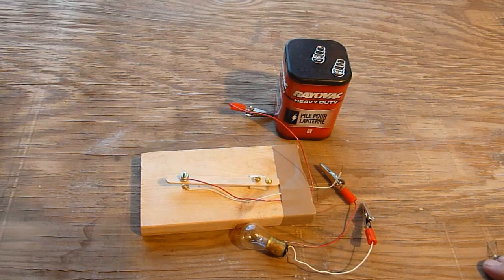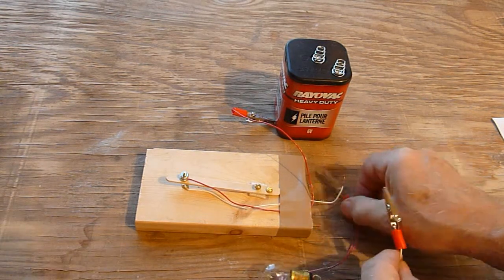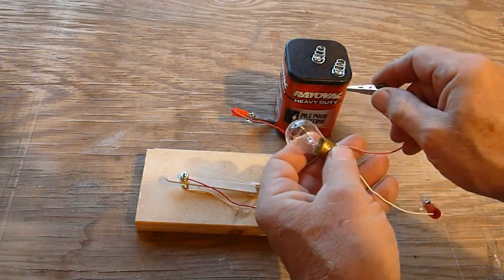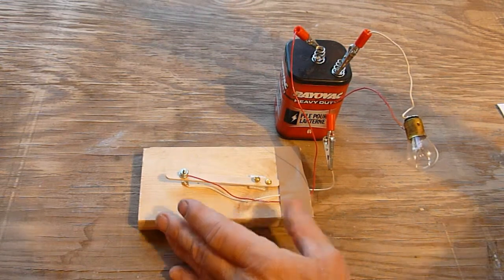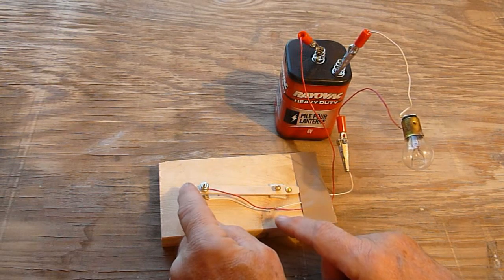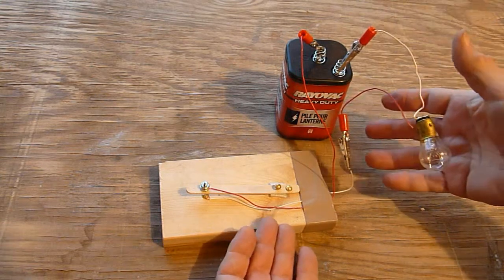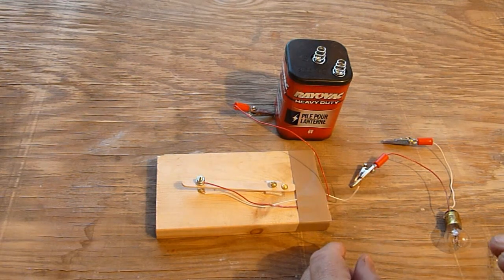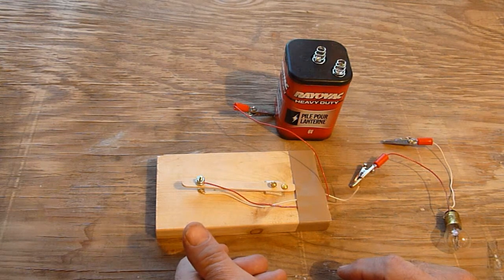Episode2: Using the Popsicle Stick Switch" from the series, Electricity -- Mysterious yet useful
This is the second episode of the series Electricity -- Mysterious yet useful.  In this episode I show how to use the Popsicle stick switch and also provide a short down-to-earth talk on what we know and don't know about electricity.  The Popsicle stick switch, whose construction was described in detail in Episode 1, is used in many projects in this series. Everything in this video was done by me and is all original work.
Who am I?  I am Tom Fox and have a Master's Degree in Electrical Engineering from the Illinois Institute of Technology.  I am Workshop editor for Boys' Quest and Fun For Kidz magazines and in addition to having written three books (Unique Electronic Weather Projects, Programming and Customizing the HC11 Microcontroller and Snowball Launchers, Giant Pumpkin Growers and other COOL CONTRAPTIONS, I have had hundreds of magazine articles published, many in electronic related magazines.